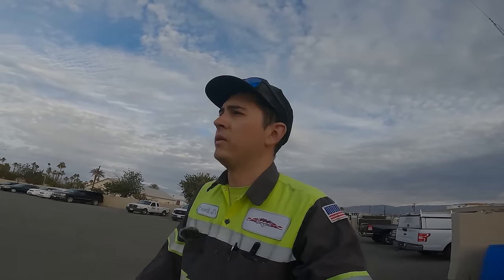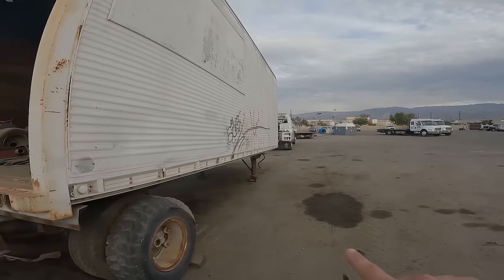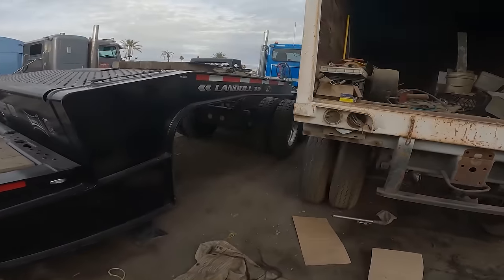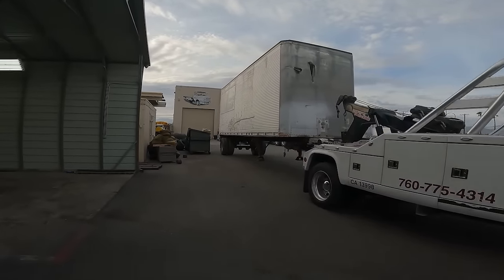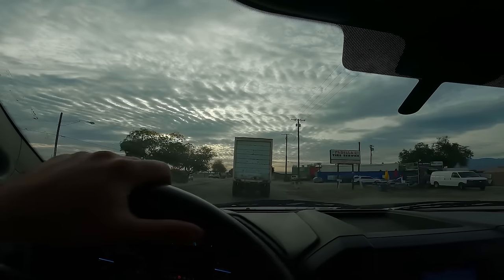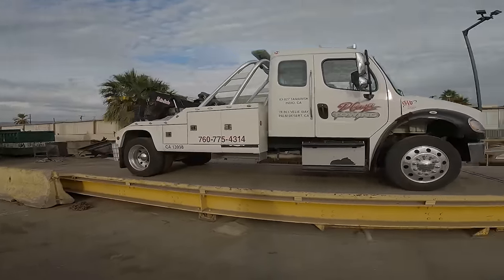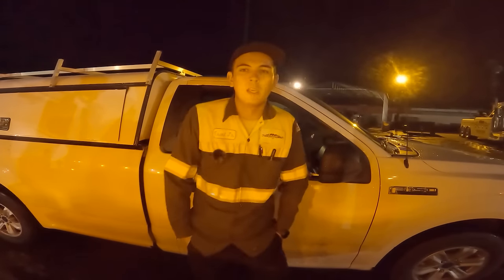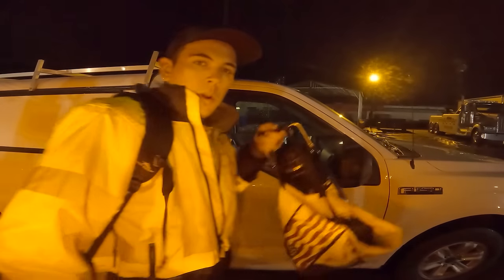Taking The Trash Out! Junk Yard Run + Bonus Light Duty Tow